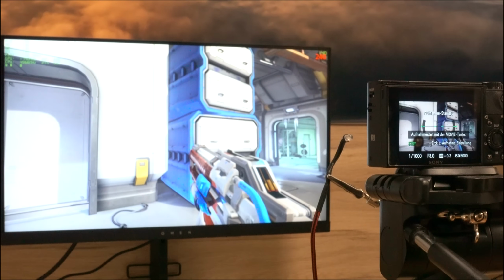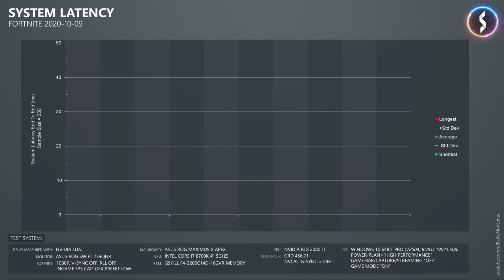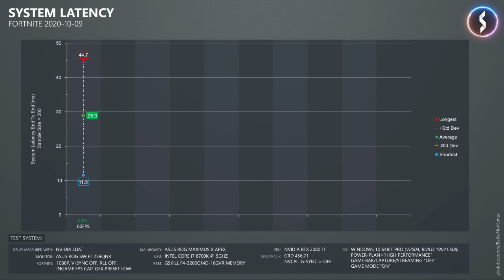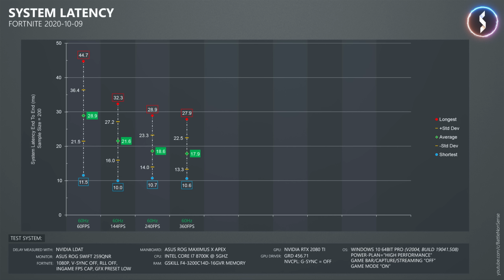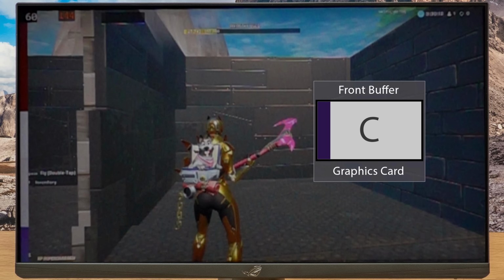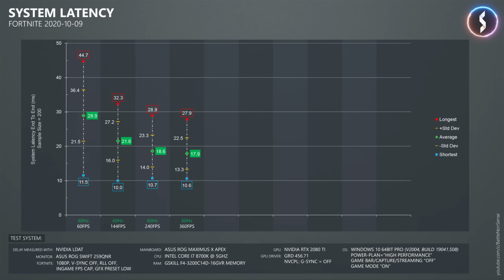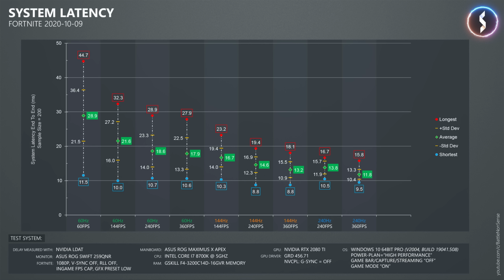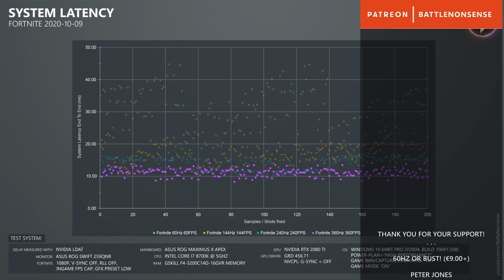Low & Consistent Input Lag - The Truth About FPS & Refresh Rate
The time it takes a game to respond to your input must not only be low, it must also be consistent to allow for an enjoyable gameplay experience.

In today's video I will show you how the frame rate and refresh rate affect the amount and variation of the end-to-end system latency that will make or break your gaming experience.

0:00 Intro
0:11 System Latency Testing Methods
1:14 todays topic
1:43 System latency variation
2:38 More FPS = less System Latency
3:10 Why though?
5:37 System latency and Refresh Rate
7:01 Conclusion
8:20 Outro